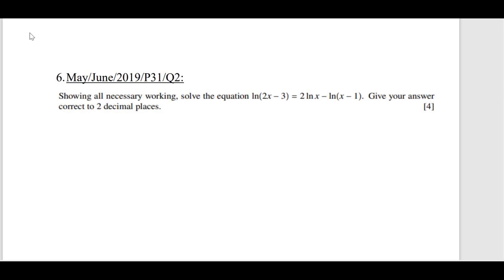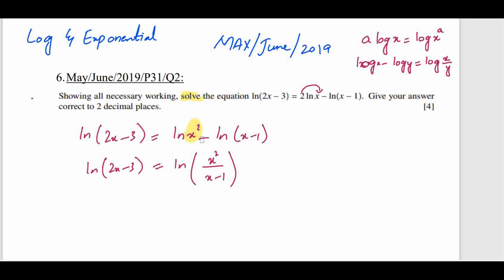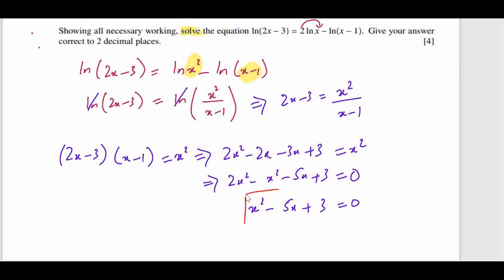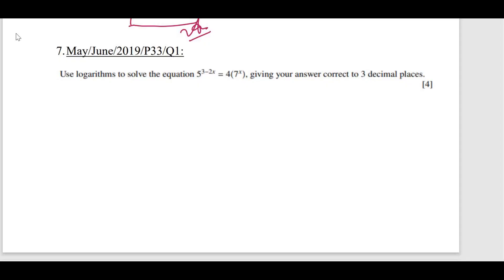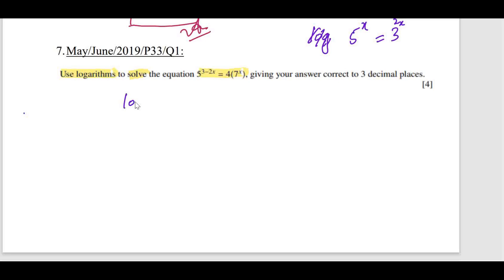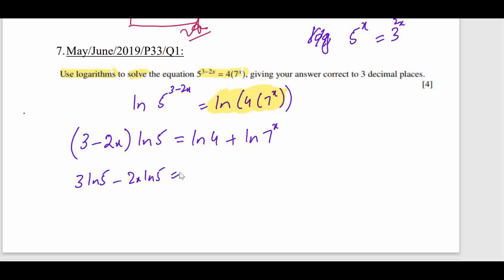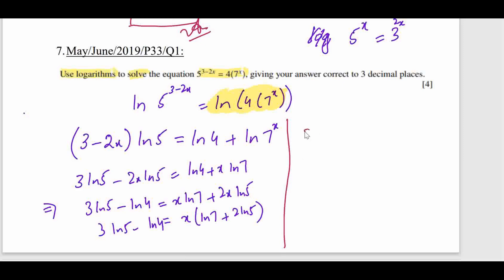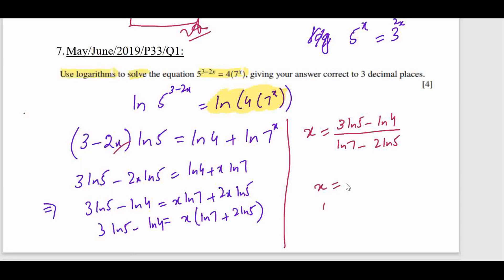Log & Exponential Functions | Lesson 3 | Paper3 | Math 9709 | May/June/2019 | Topical questions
In this video we have discussed the Past Paper Questions of May/June/2019 (All Variants) related to Log & exponential functions related to Mathematics 9709 Paper 3.
If you have missed the previous videos you can use the following link.

Probability | Paper2 | Worksheet | practice questions | Math D4024 | O level | GCSE

 • Probability | Pap...
Function | Graph of functions | Paper2 | Worksheet | practice questions | Math D4024 | O level |

 • Function | Graph ...
Mensuration | Paper2 | Worksheet | practice questions | Math D4024 | O level | GCSE

 • Mensuration | Pap...
Guided Solution | Feb/Mar/2023/P52 | Q1-Q4 | Statistics | Math 9709 | A level | Paper 5 | solution

 • Guided Solution |...
Guided Solution | Feb/Mar/2023/P52 | Q5-Q7 | Statistics | Math 9709 | A level | Paper 5 | solution.